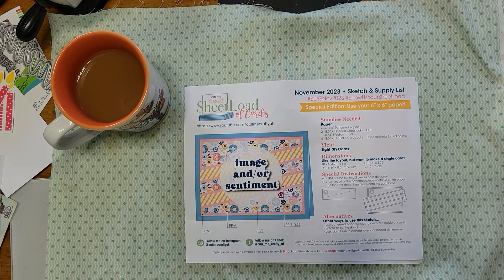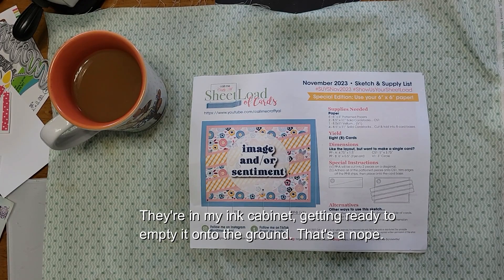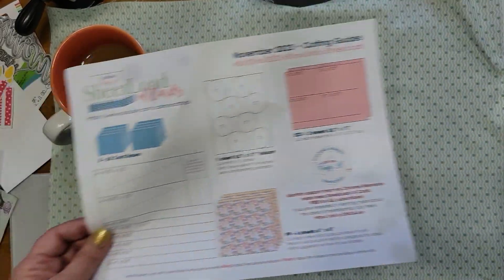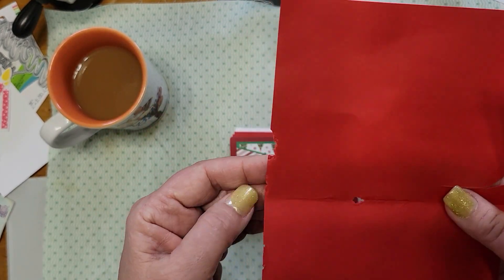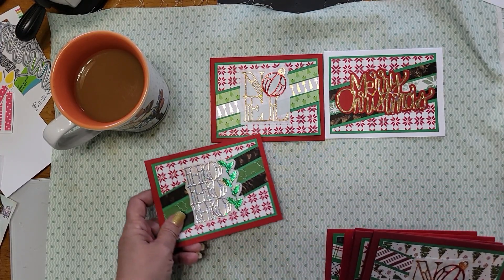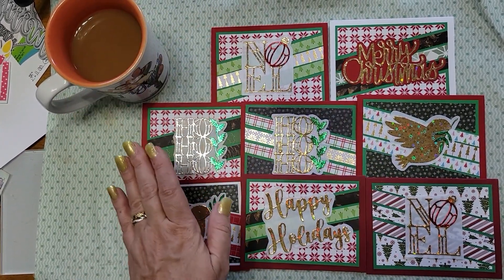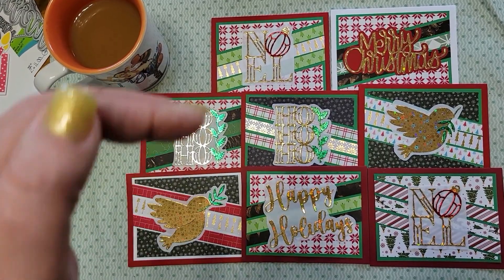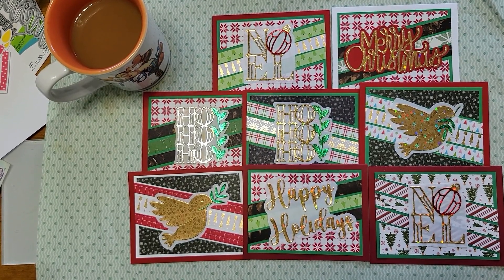SUYSNov2023 = Easy Christmas Cards (and birds)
There's a description in the video, but here's another. My sister was helping me with 10 on the 10th video, but there was a change in computers and new software and too many clips and OY! what a mess. So, here's a reliable little video instead. Hope you like it. Pippen and GenGen helped me make it by attacking my supplies, then attacking the camera stand - it was an amazing recording day. I decided to leave it aaaaaalll in for you. In case you want to get birds. So you know what it's REALLY like.

The Supplies I used (remember to use similar things in your stash. I don't recommend using budgies to chew up your cards. . .):
Dies (for the center of the cards): Spellbinders Holiday Word Blocks (retired) you could look on Etsy.
Cardstock: Michaels. Also  some Poppy and Clover from Concord and 9th.

No burds were harmed in the making of this video although several inkpads hit the floor with abandon. Also, several cards had to be repaired but if I hadn't left them out thinking they were safe, they would have been fine. All of the supplies were purchased by myself and therefore the opinions are mine alone. I hope you got a chuckle out of this video.